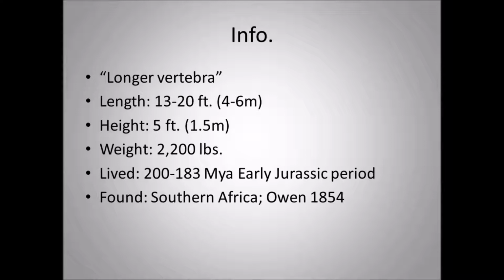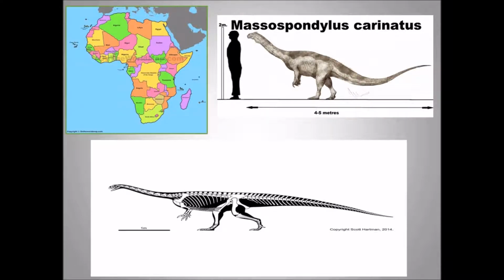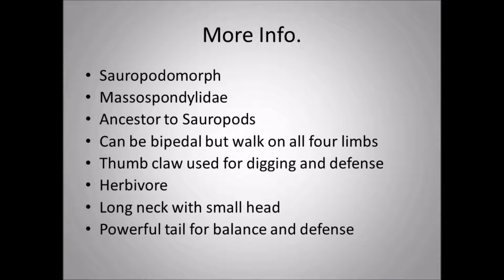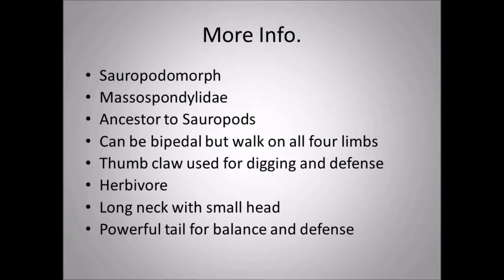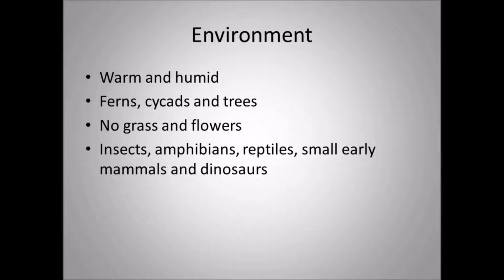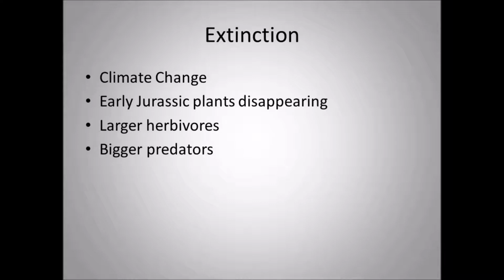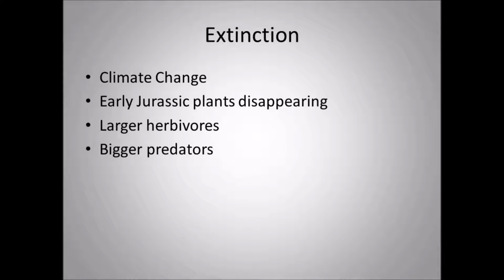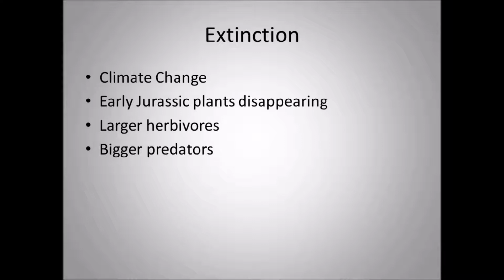Prehistoric Facts Special #143: Massospondylus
Information on Massospondylus.